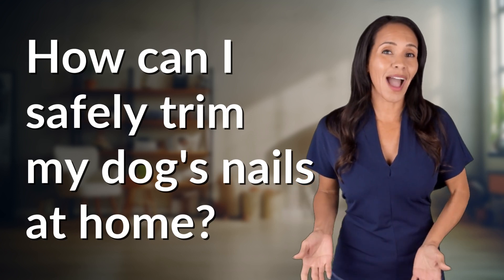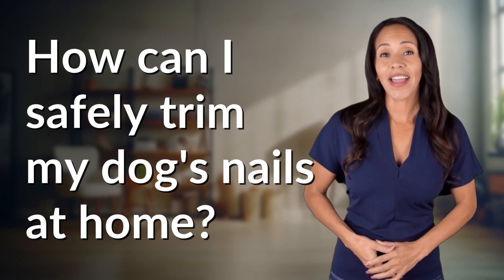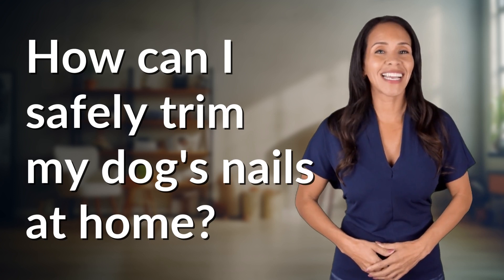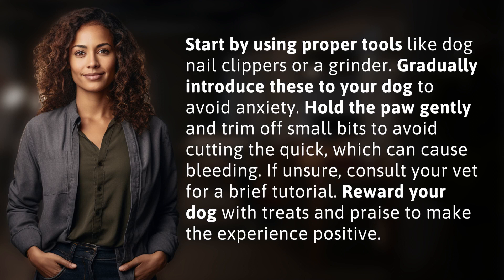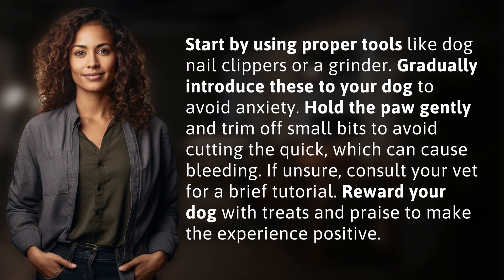How can I safely trim my dog's nails at home?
DIY Dog Nail Trimming: Tips for Success 👉 DIY Dog Nail Trimming 👉 Learn how to safely trim your dog's nails at home with expert tips and techniques. Keep your furry friend calm and comfortable during the process for a positive experience.

Laura S. Harris (2024, May 30.) How can I safely trim my dog's nails at home?
    🌐 AskAbout.video